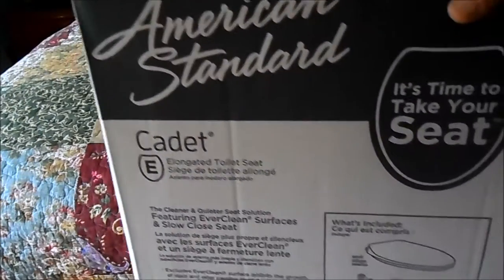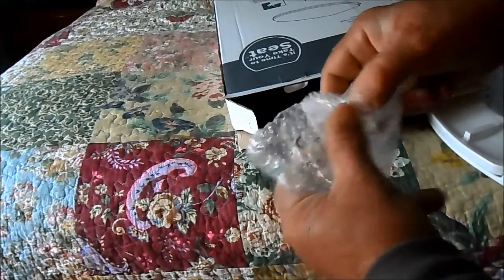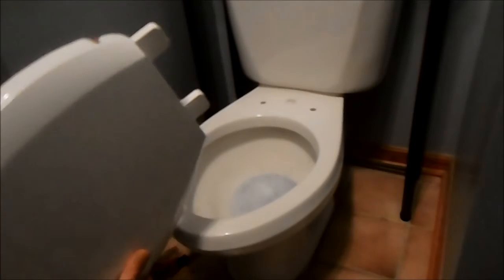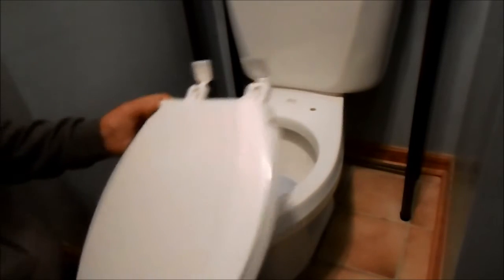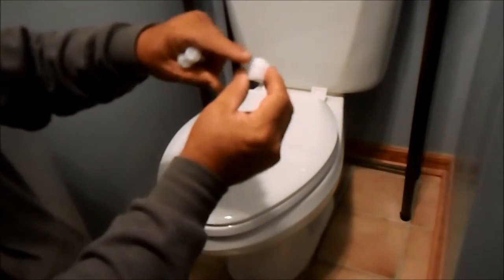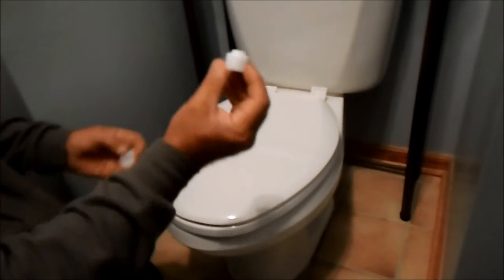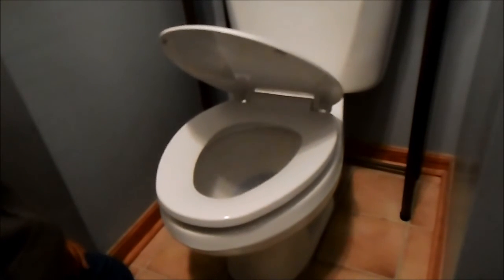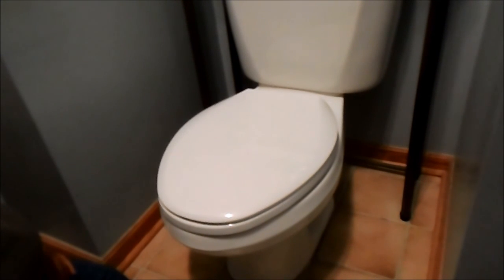American Standard Cadet Toilet Seat Elongated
The instructions for this product are very good, though there's some redundancy that makes it somewhat confusing. This could impact someone who has never swapped out a seat.

All hardware was in the box. In addition American Standard stapled the parts bag to the inside of the box. I liked that.

The seat is all plastic, light and on the thin side.

My concern with this seat is that of the four feet(plastic rectangles) that are on the bottom side of the seat, the back two do not sit on the porcelain. There's a gap that I know will most likely cause problems with wear and tear. (see pics at Homedepot.com)

The toilet seat is installed on an 18 year old American Standard. My only assumption is that they have a design flaw and I can't support that with a rating higher than 3.